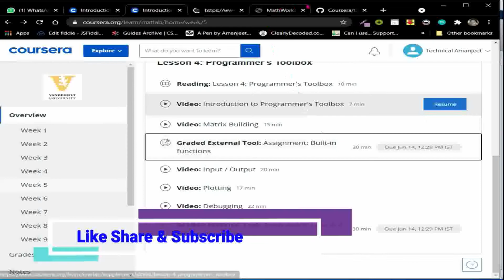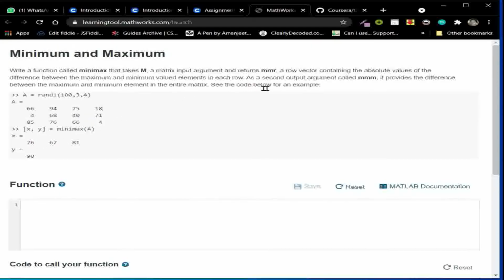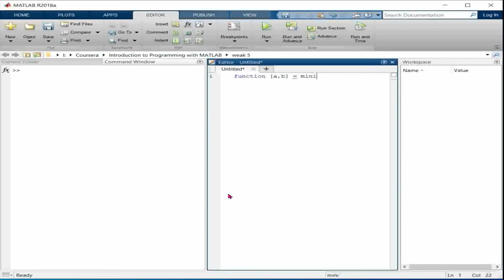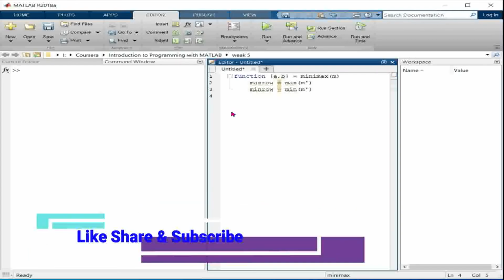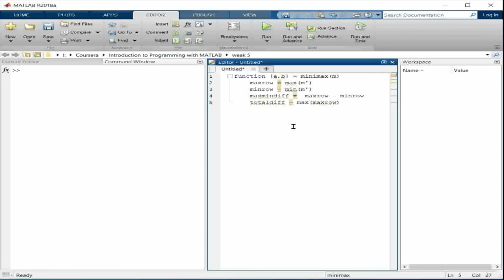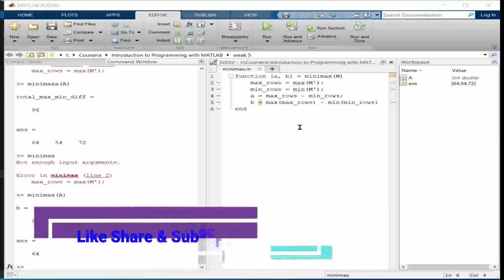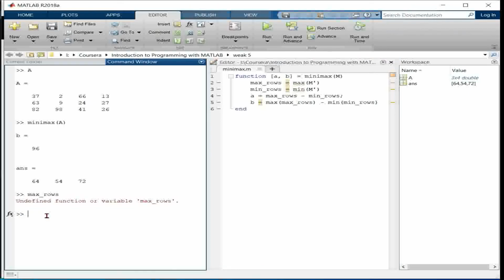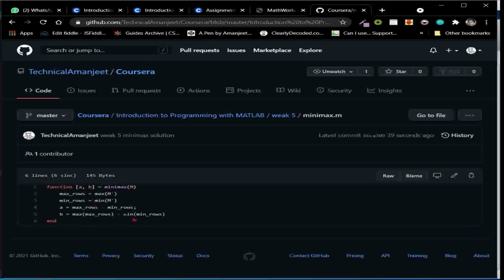Coursera Programming in MatLab || Weak 5 Assignment 1 Inbuilt function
hii guy's
welcome you all on TechnicakAmanjeet youtube channel please do suscribe my channel , share this video and like this video . if you want me to make video on any particular technology then let me know in comment section below. also share your thought's by commenting on this video .

*** Other social media handle ***

1. Connect to me on linkdlin

2.

4. Like our page on facebook

5.